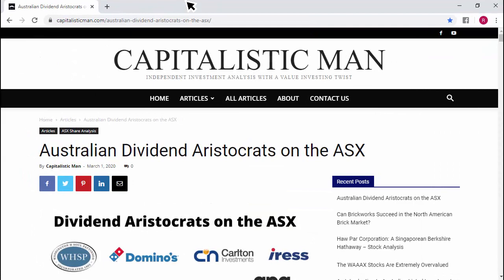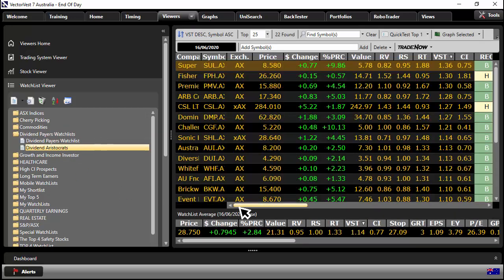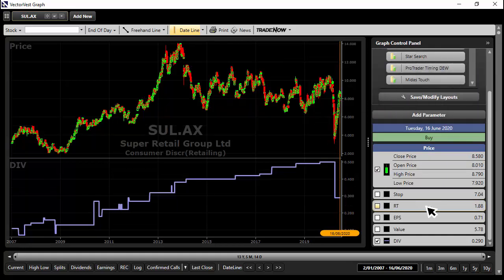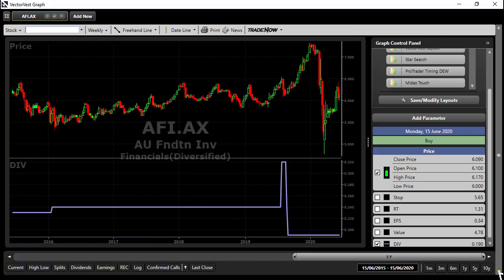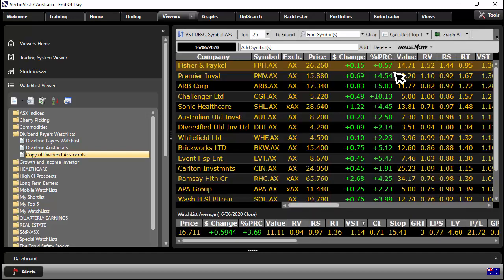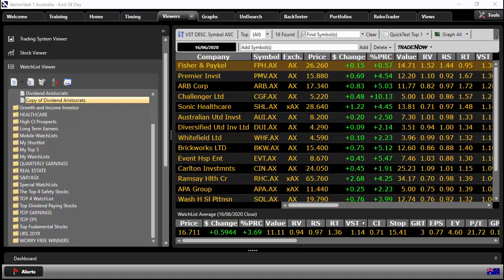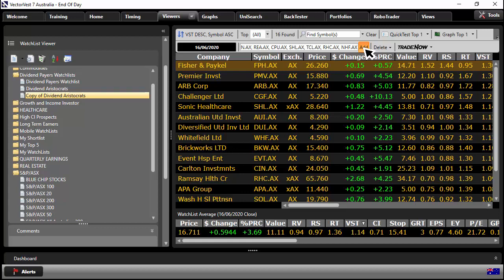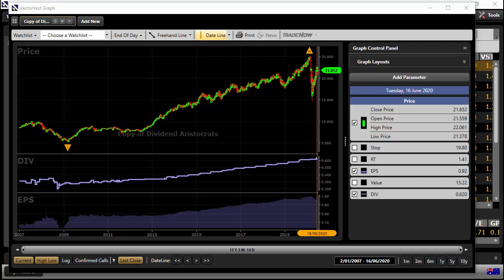Dividend Aristocrats for Australia | VectorVest Australia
VectorVest shortlists some of the best dividend paying stocks over the years! Special thanks to Capitalistic man for the excellent research.   With the power of VectorVest, we take a closer look and drill into some of the key dividend performers in recent times.